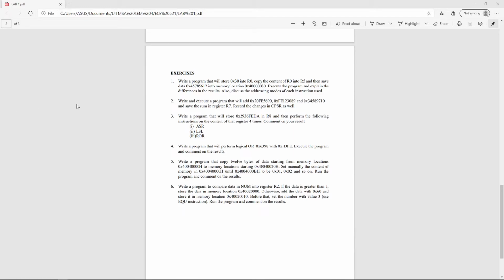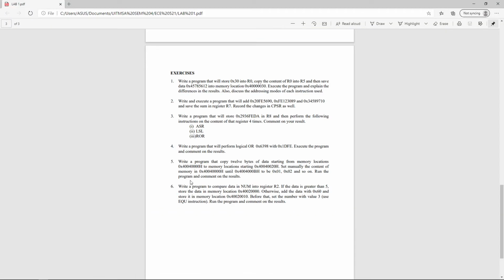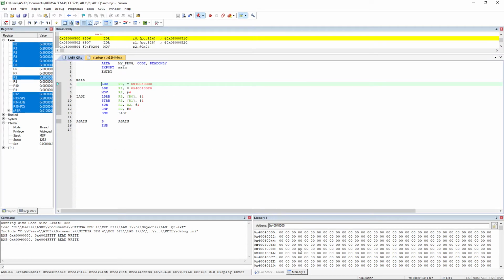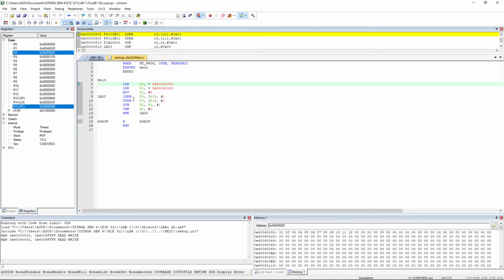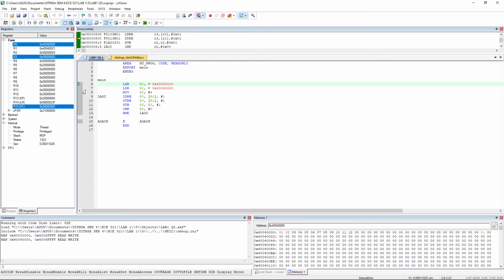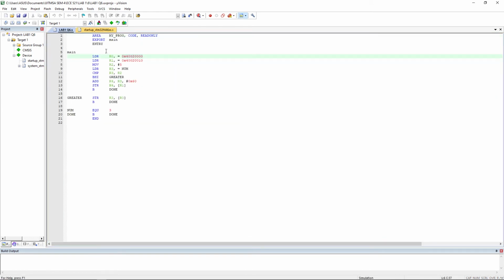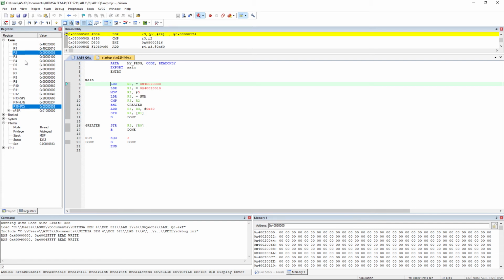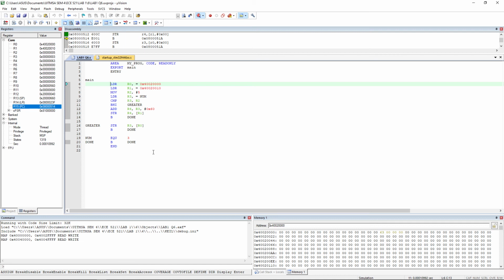LAB1 ECE521 PART 2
LAB 1 : ARM ASSEMBLY LANGUAGE PROGRAMMING DATA TRANSFER, DATA PROCESSING AND ADDRESSING MODES